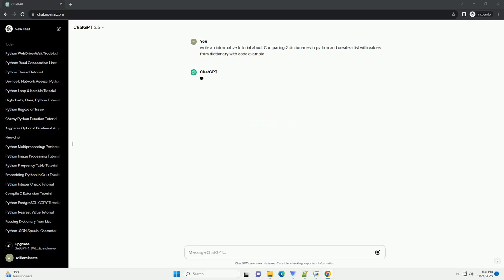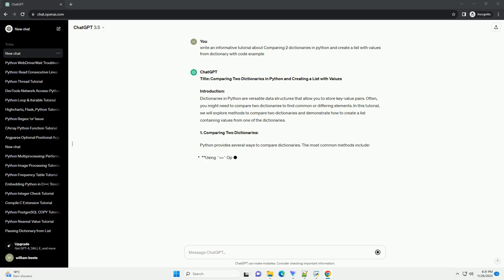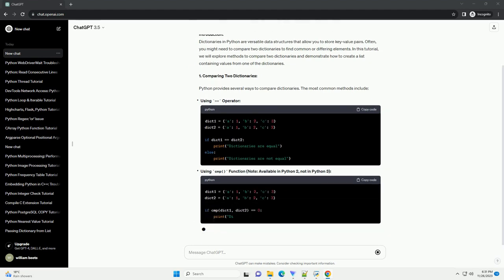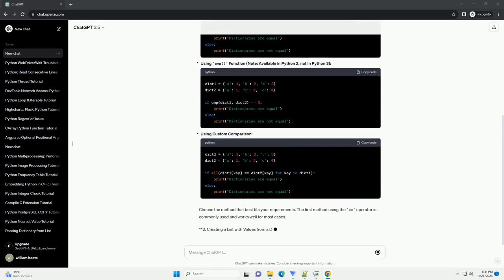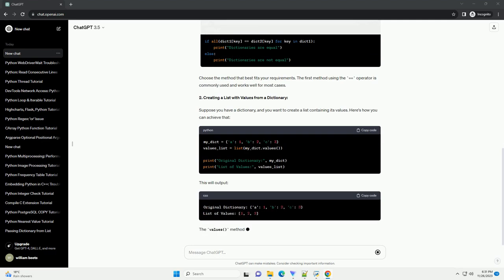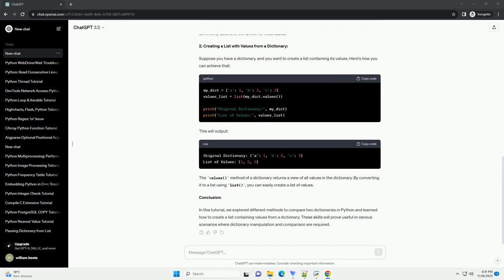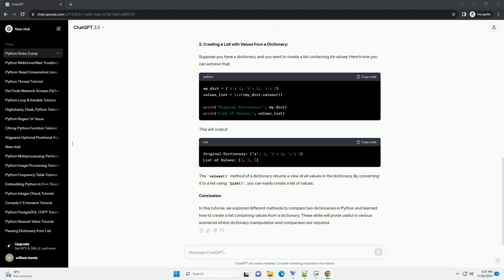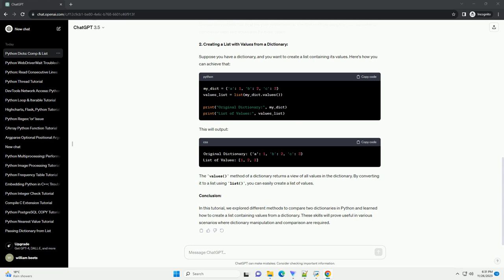Comparing 2 dictionaries in python and create a list with values from dictionary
Title: Comparing Two Dictionaries in Python and Creating a List with Values
Introduction:
Dictionaries in Python are versatile data structures that allow you to store key-value pairs. Often, you might need to compare two dictionaries to find common or differing elements. In this tutorial, we will explore methods to compare two dictionaries and demonstrate how to create a list containing values from one of the dictionaries.
1. Comparing Two Dictionaries:
Python provides several ways to compare dictionaries. The most common methods include:
Using == Operator:
Using cmp() Function (Note: Available in Python 2, not in Python 3):
Using Custom Comparison:
Choose the method that best fits your requirements. The first method using the == operator is commonly used and works well for most cases.
2. Creating a List with Values from a Dictionary:
Suppose you have a dictionary, and you want to create a list containing its values. Here's how you can achieve that:
This will output:
The values() method of a dictionary returns a view of all values in the dictionary. By converting it to a list using list(), you can easily create a list of values.
Conclusion:
In this tutorial, we explored different methods to compare two dictionaries in Python and learned how to create a list containing values from a dictionary. These skills will prove useful in various scenarios where dictionary manipulation and comparison are required.
ChatGPT